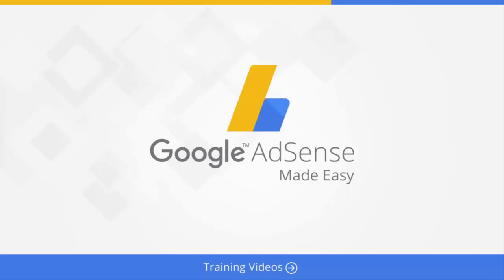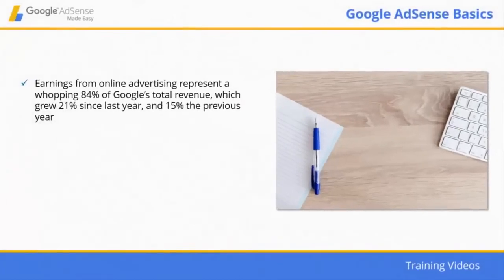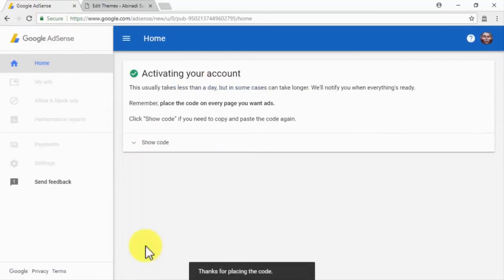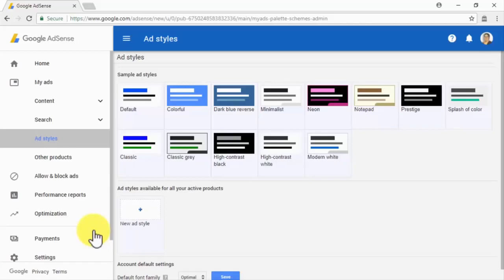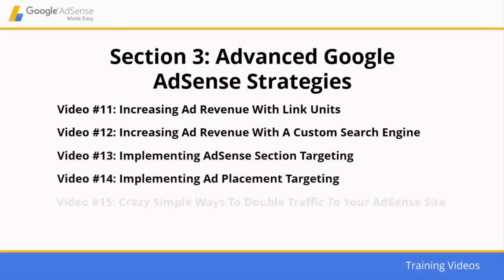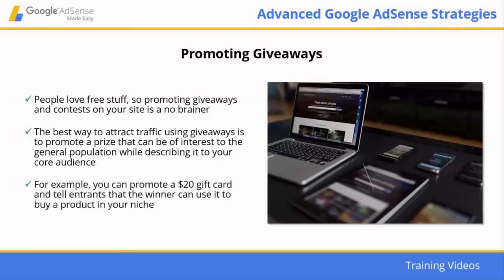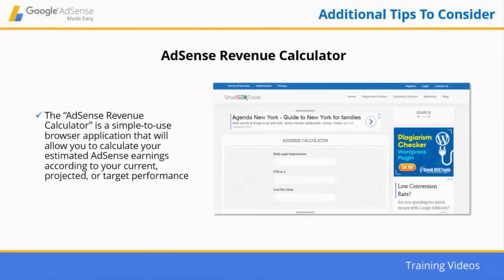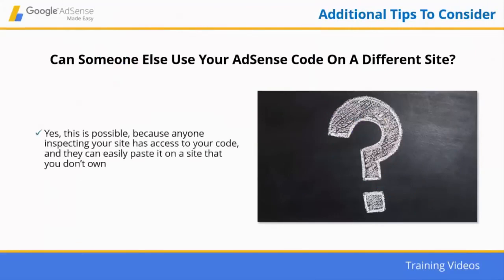Google Adsense Tutorial | How To Make Money Online With Google Adsense | English